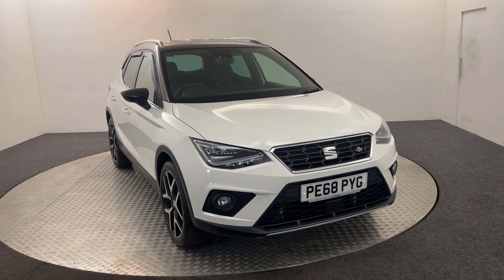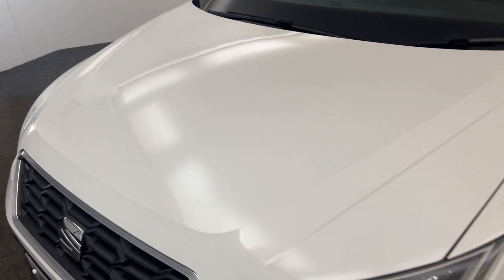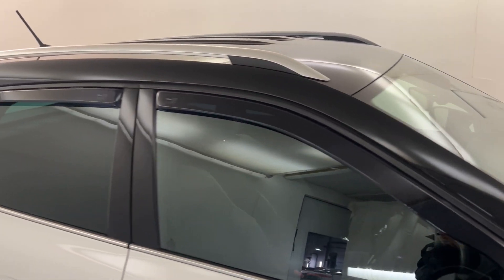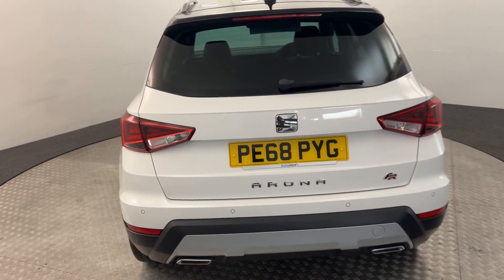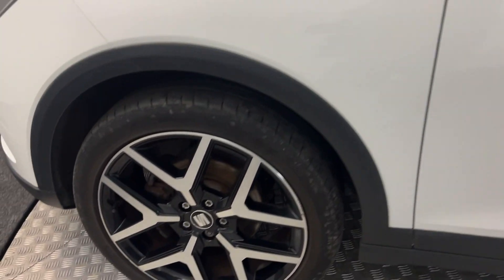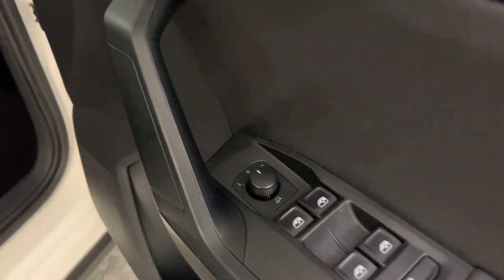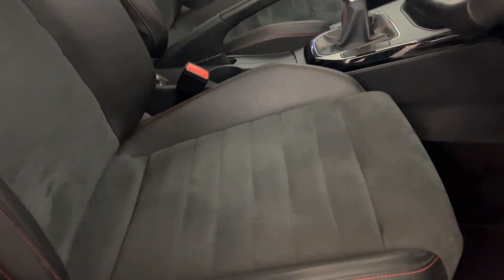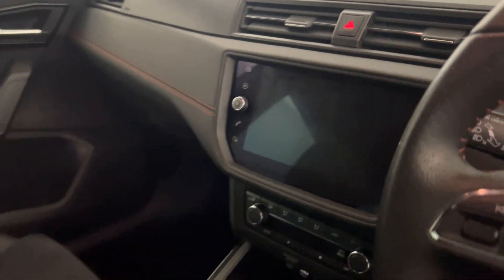2021 Seat Arona FR Video Walkaround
2021 Seat Arona FR Video Walkaround